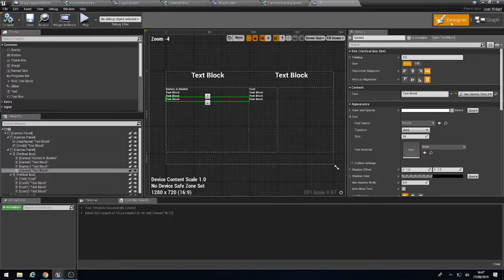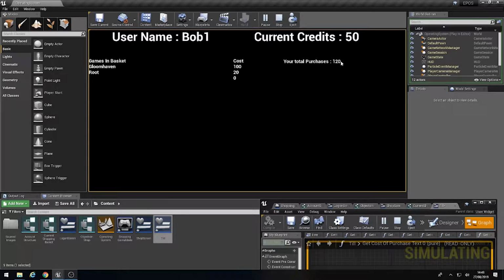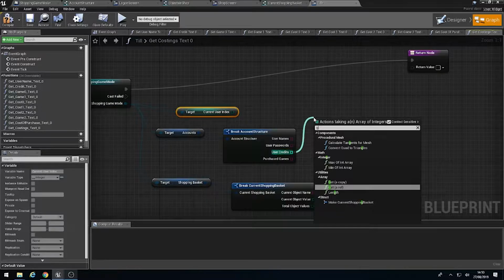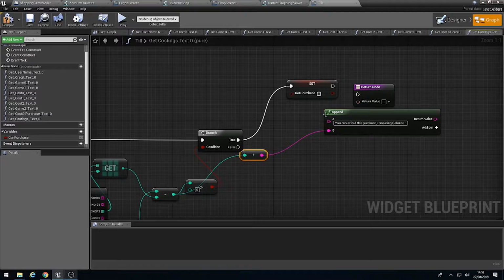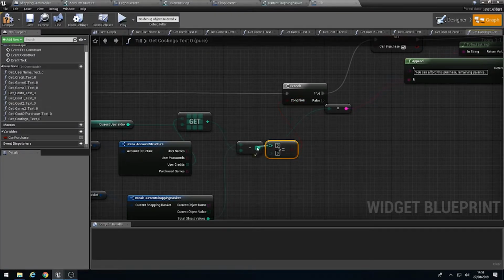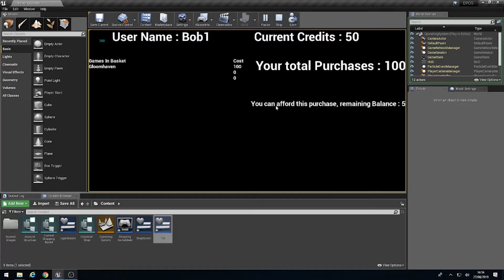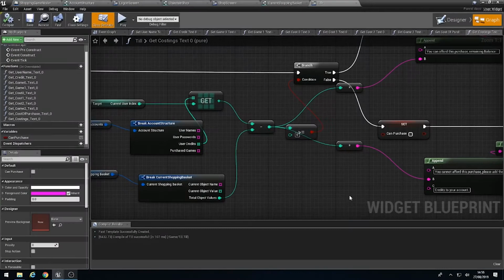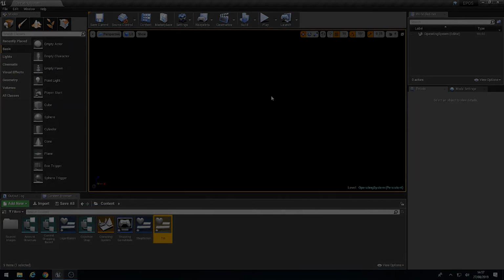13 Enough Money in the Account